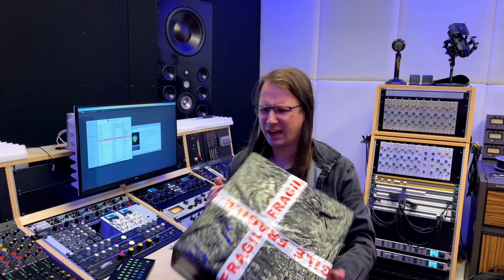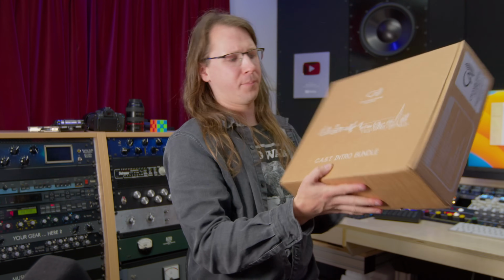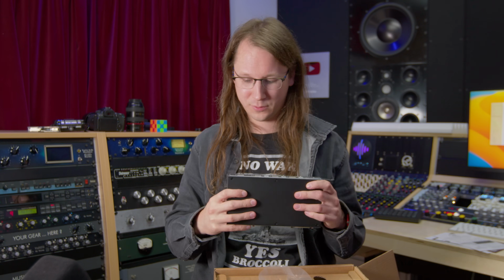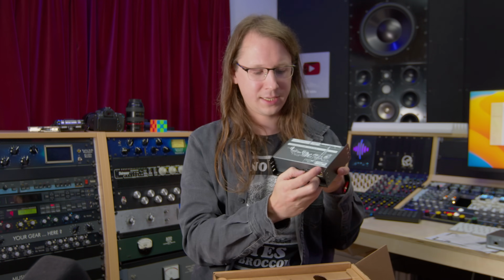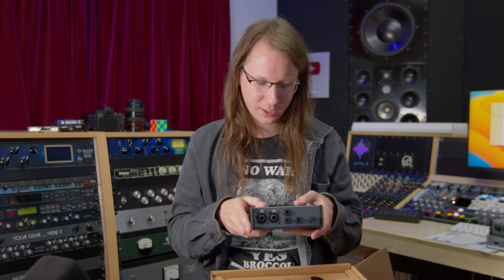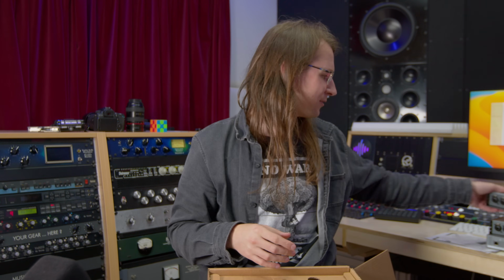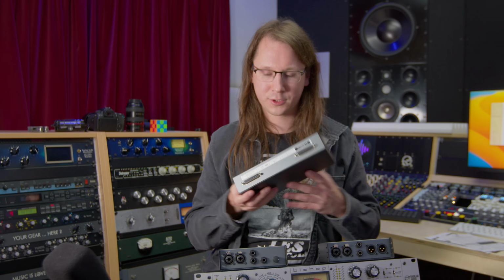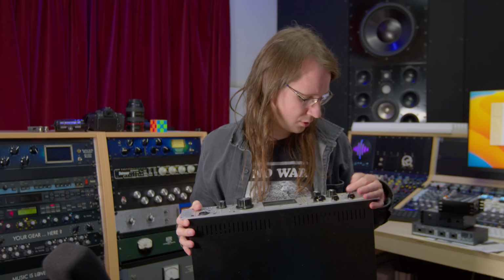This might be a BAD idea… || Episode 8